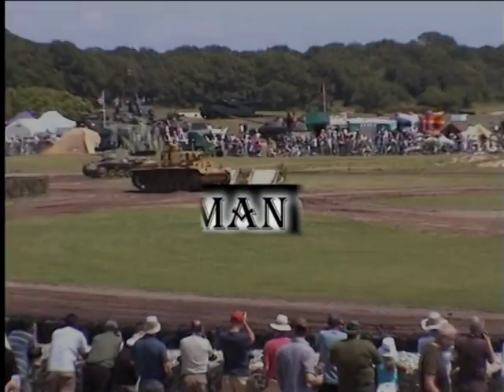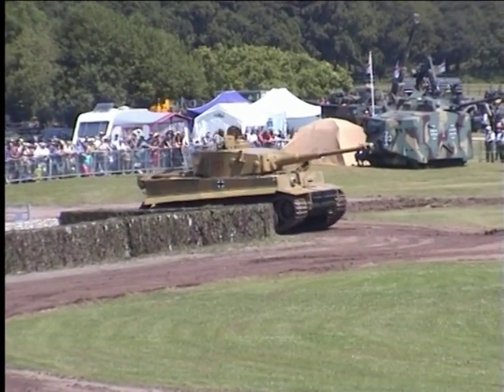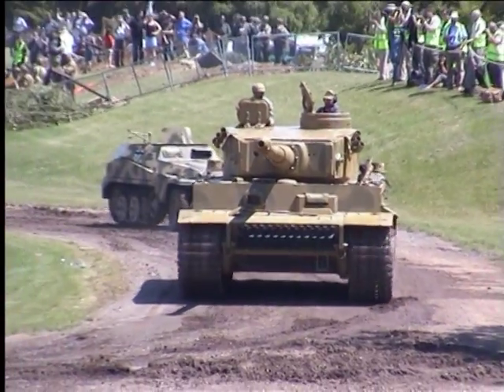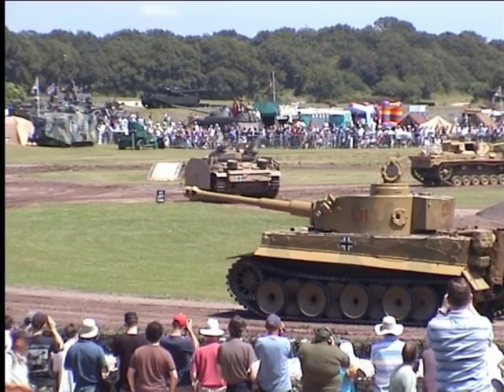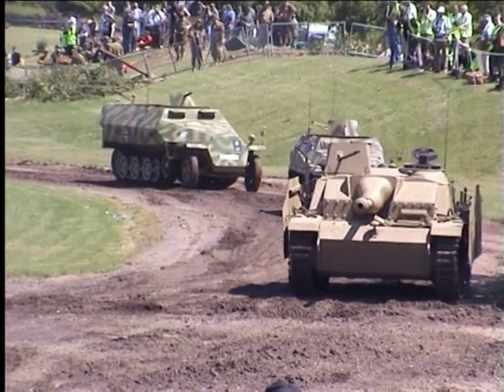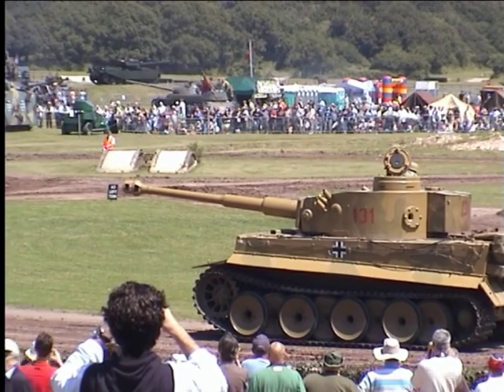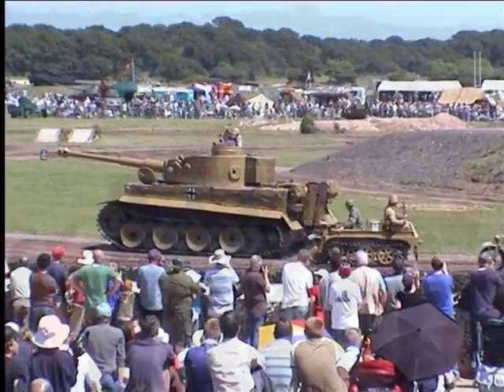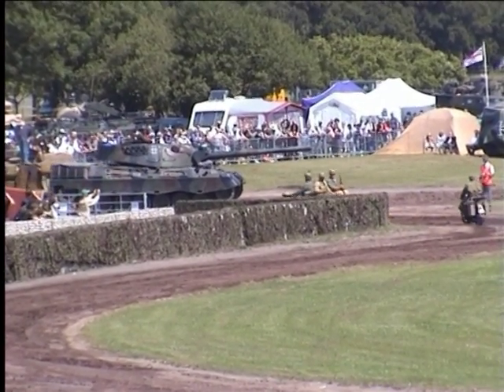Tiger 131 vs. Sherman Tankfest 2009 vol. 1 (27 06 2009)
German WWII Armour - Pz.Kpfw. VI Tiger, StuG III, Pz.Kpfw. III - Tankfest 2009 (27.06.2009)